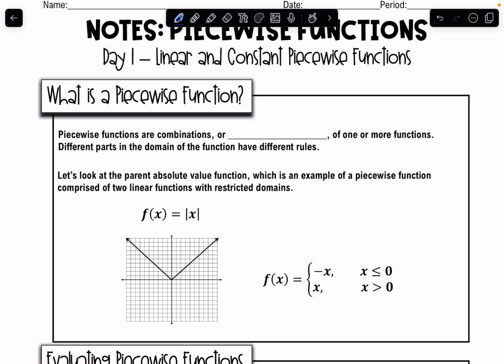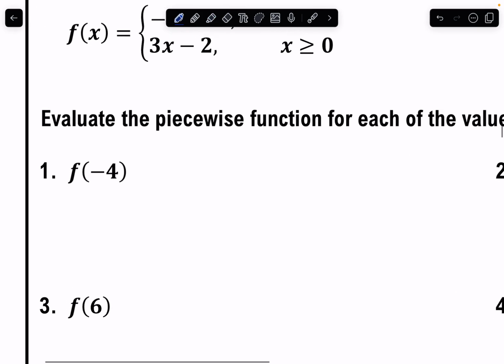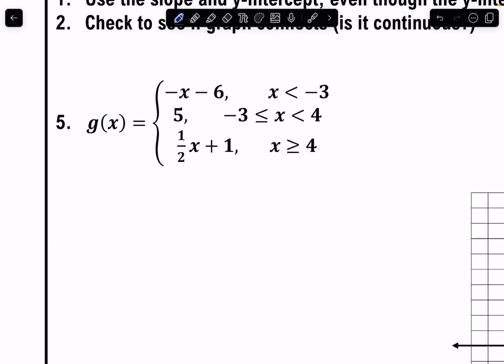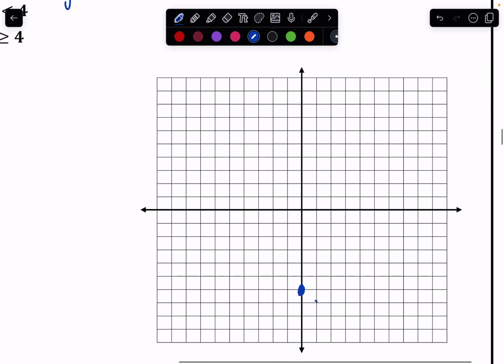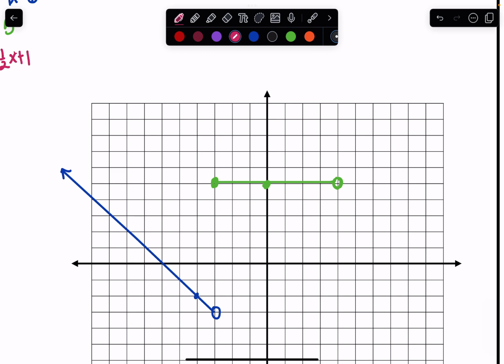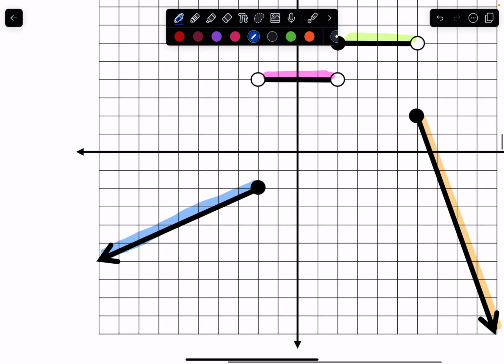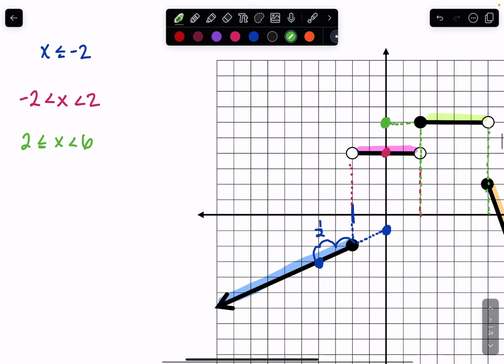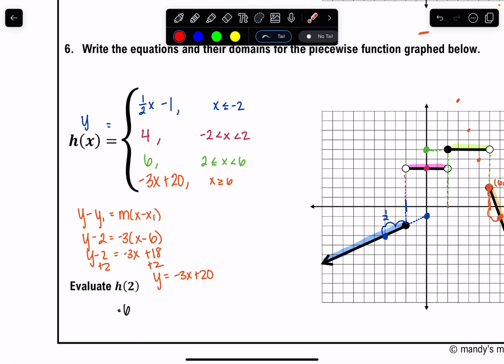Piecewise Functions Notes